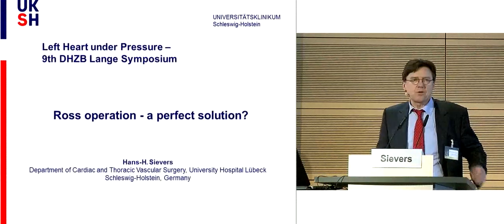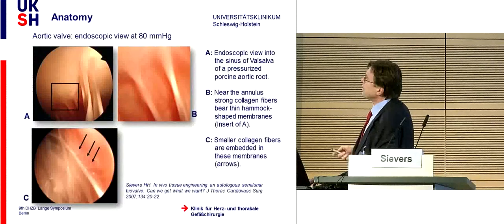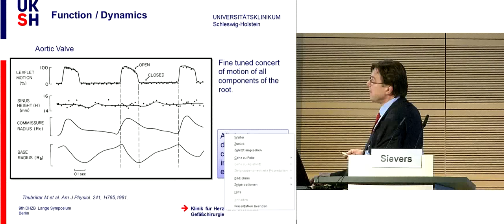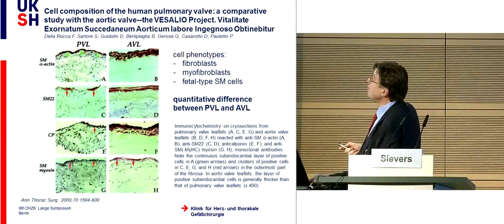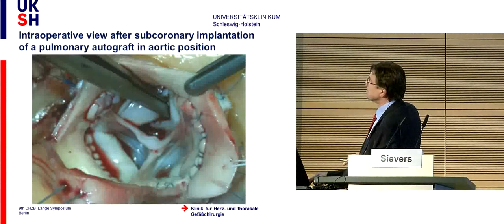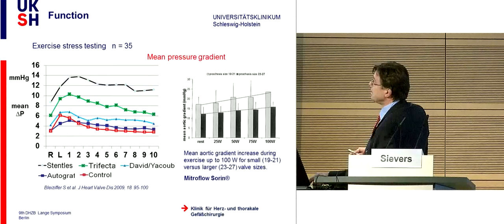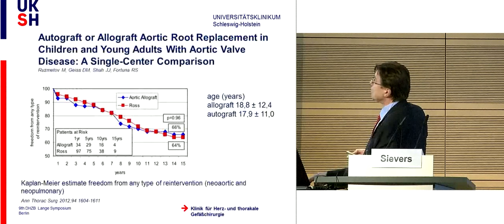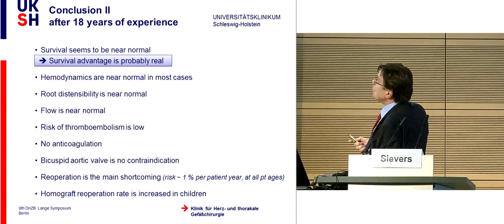Sievers: "Ross operation - a perfect solution?"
"Ross operation - a perfect solution?" by Prof. Dr. Hans-Heinrich Sievers